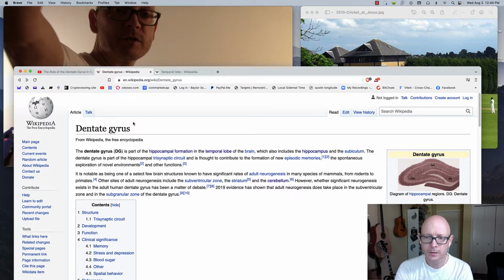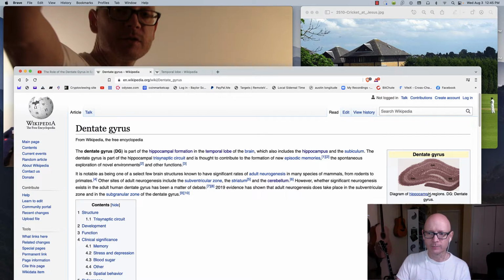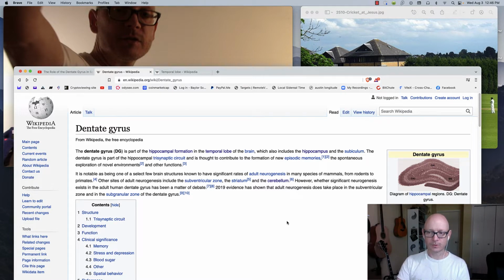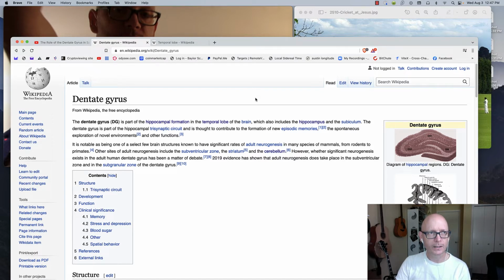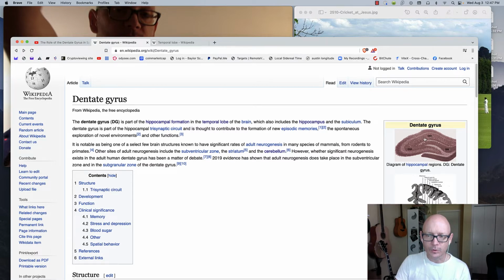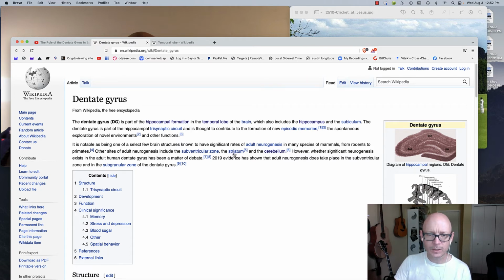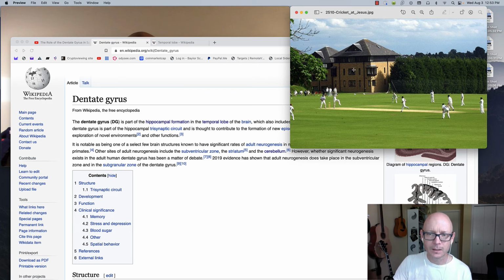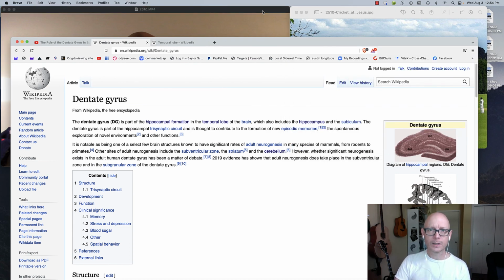Remote Viewing: FINDING NEUROGENESIS